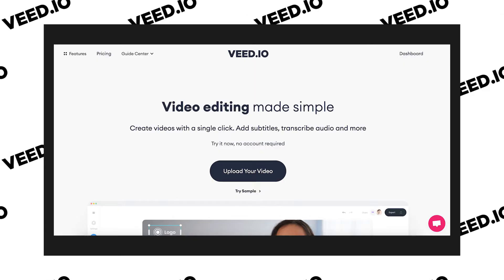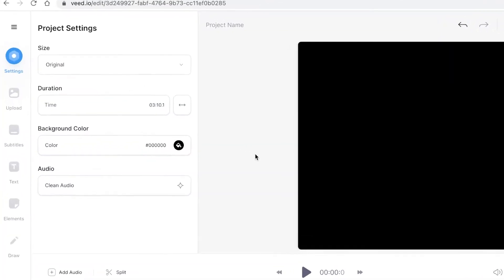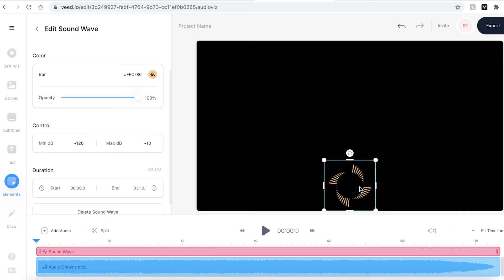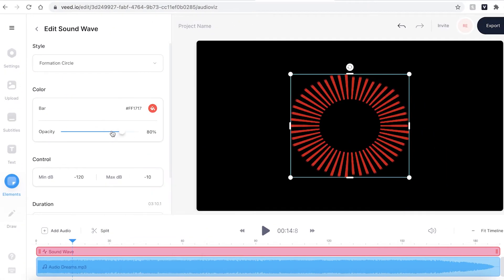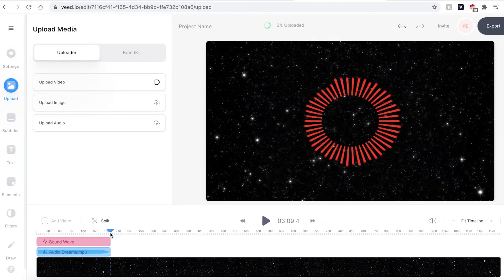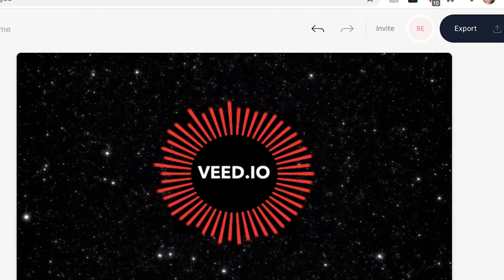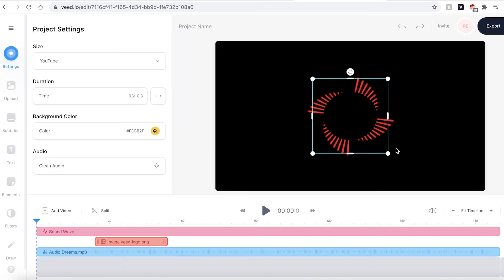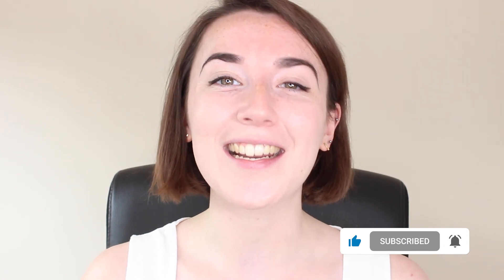VEED.IO: A Quick Music Visualizer Tutorial!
Learn how to quickly make a Music Visualizer video using Veed!

In this short video, we teach you how to create a music visualizer video using Veed.io. Veed is an easy to use online editing software and is FREE to sign up to.

How to quickly make a Music Visualizer Video:

Head over to VEED.IO. You can create an account for free.

Once you're on the homepage, click on Upload Your Video. Then click on Upload a File. Choose either a separate audio file or a video clip with sound. Then, click on Open.

To add audio visualizers, simply hop over to Elements on the left-hand side, scroll down to Add Sound Wave, and choose your preferred audio visualizer.

Simply change the style of the video by selecting the sound wave layer in the timeline or the visualizer itself in the video, and edit the style, colors, opacity, decibel control, and duration.

You can easily change the visual size, length, position, and rotation angle of the audio visualizer by clicking and dragging the corners, sides, middle, and rotation option on the top.

If you like, you can more audio visualizers on top of this one. Simply repeat the steps by going to Elements again, to then find Add Sound Wave, and add and edit your audio visualizer to your liking.

You can change the colour of the background of the video, or you can upload a video or image. Click on the Upload button in the sidebar, and select the file you wish to use.

Once you're satisfied and you'd like to download your video or audio file with the audio visualizer, simply click on Export on the right top corner, and click on Export Video.

After your video is rendered, click on download MP4 to download it straight to your computer. That's how you add audio visualizers to your videos, music, and podcasts projects online!

How to Make a Music Visualizer Video Step by Step:

00:00 Intro
00:09 Join Veed
00:30 How to Resize a Video
00:44 How to Make a Music Visualizer
01:06 How to Adjust the Music Visaulizer
01:40 How to Change the Duration of the Music Visualizer
01:47 How to Change the Background Colour/Add a Video or Image as the Background
02:06 How to Edit a Video Clip
02:20 How to Change the Layering of the Image
02:37 How to Export your Music Visualizer Video
03:18 Outro

Good luck!

- 4k video quality
- Longer videos
- Custom fonts

Becca & VEED.IO